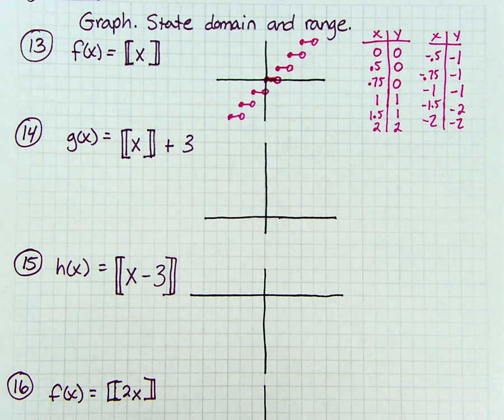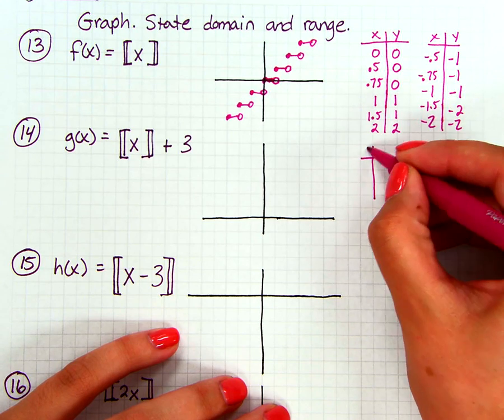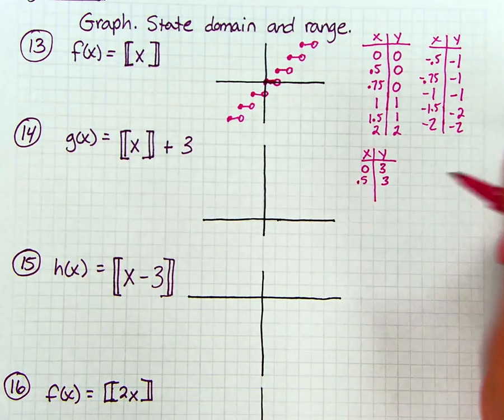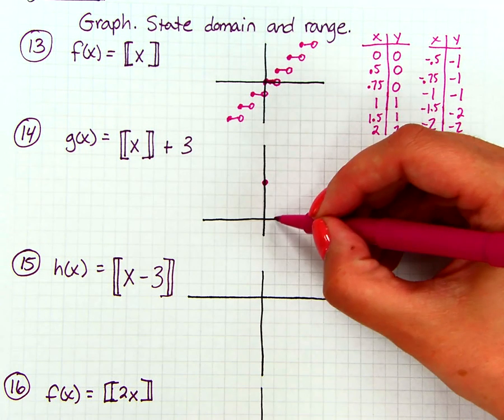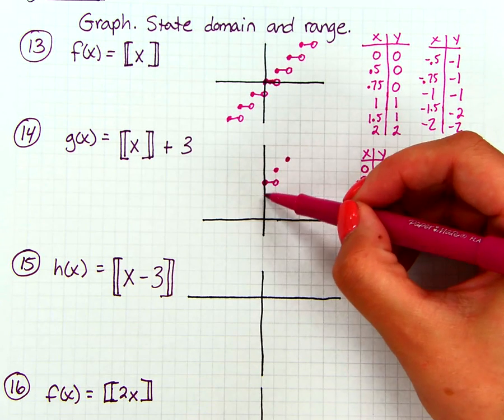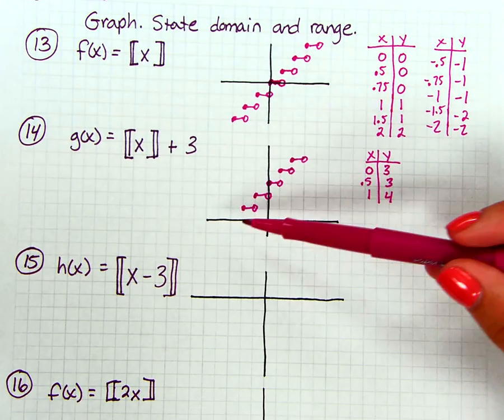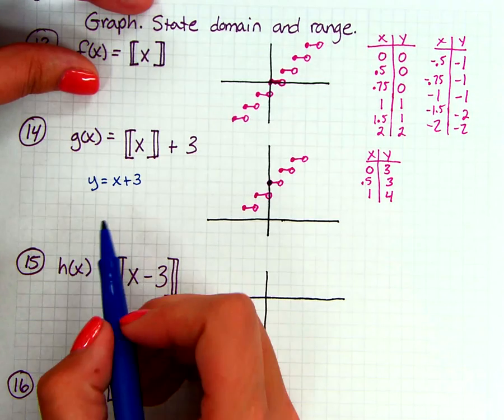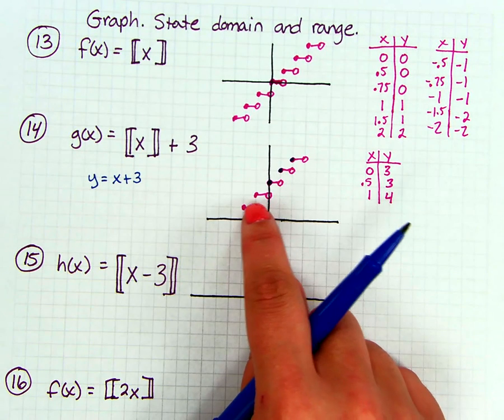Algebra 2 Ch2-6 Part E - Graphing Step Function